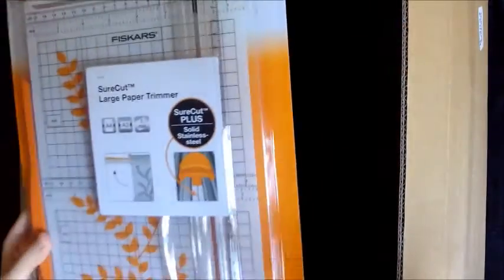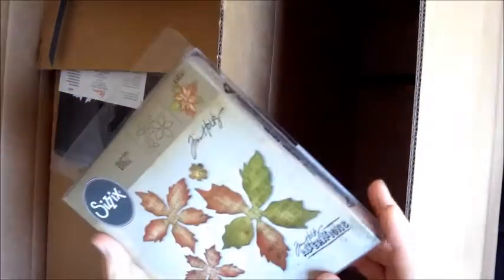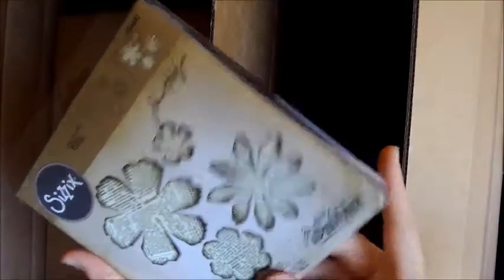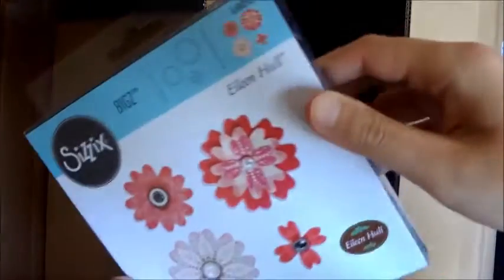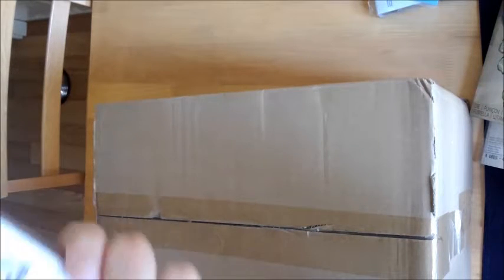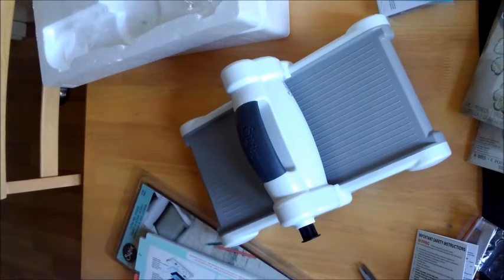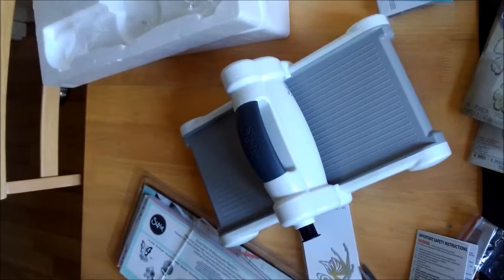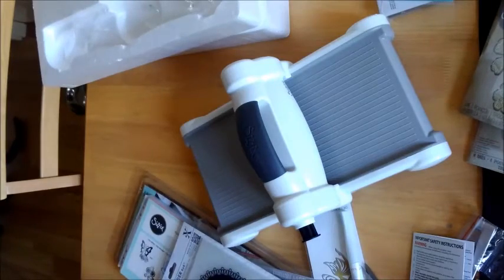Big Shot Unboxing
My Big Shot starter pack arrived, and I decided to share the unboxing with you! This is my first video so please bear that in mind whilst watching.